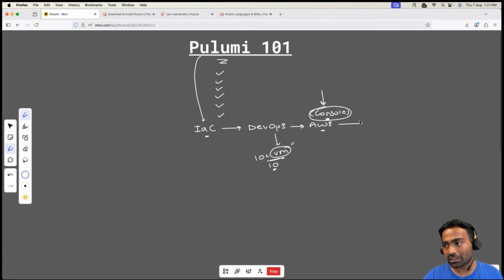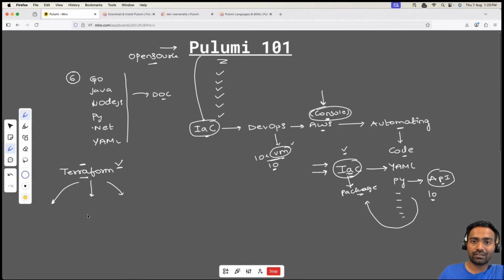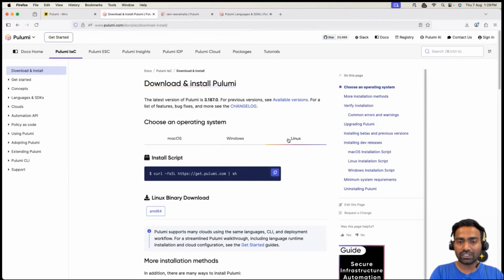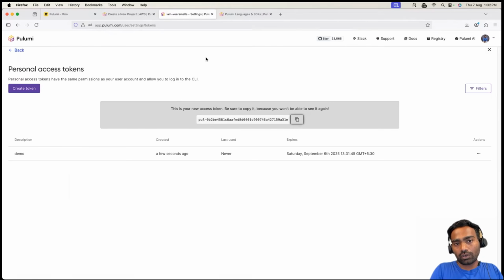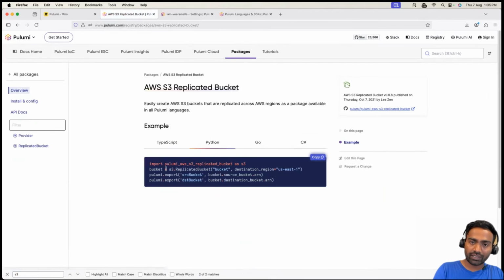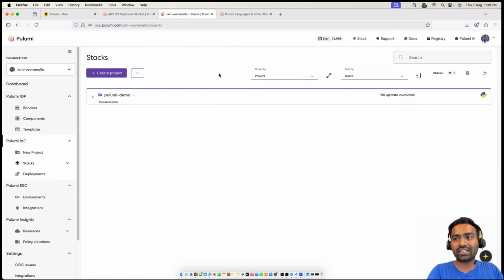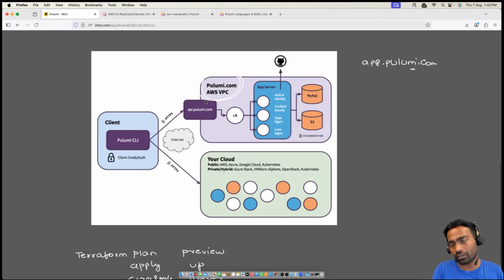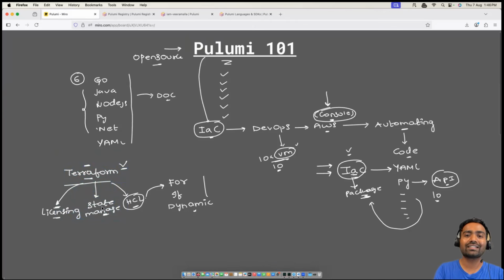What is Pulumi ? Explained in 30 minutes with Demo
In this tutorial, you will learn:
- What is Pulumi ?
- Why Pulumi ?
- Pulumi vs Terraform ?
- In which cases is Pulumi better than Terraform
- Create your first project using Pulumi